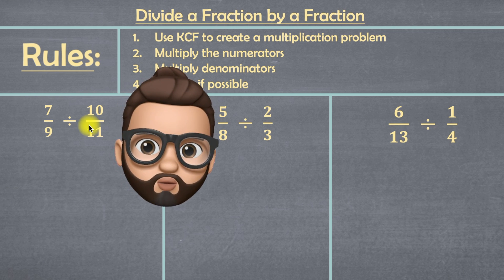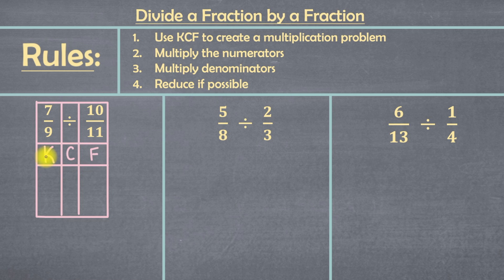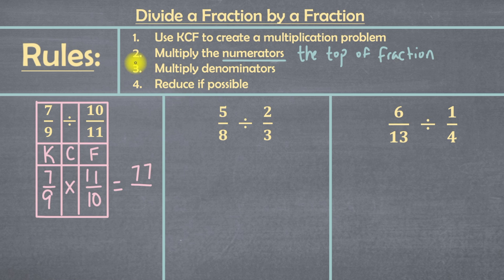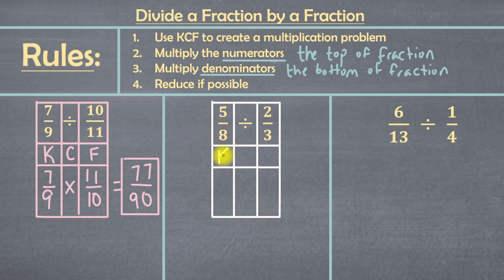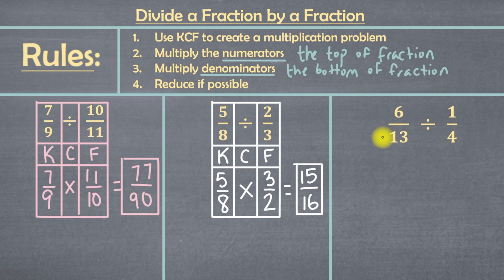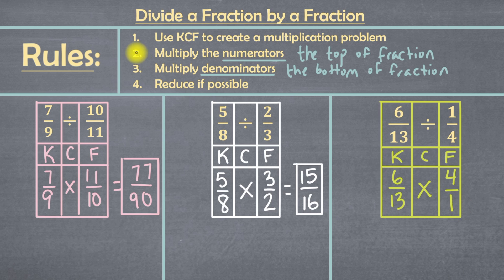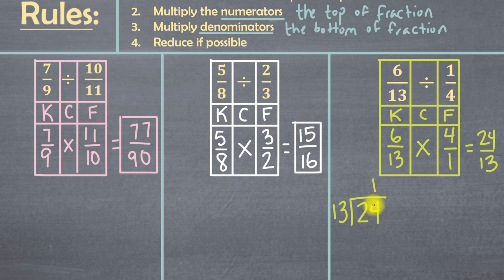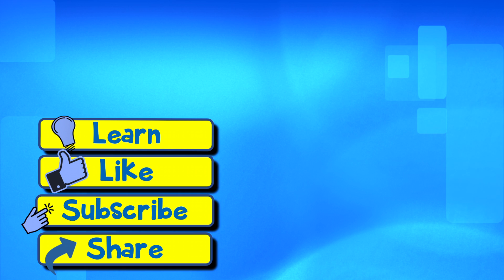How to Divide Fractions | The Math Review | 6NS1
Welcome to The Math Review! In this video, we'll be diving into the exciting world of dividing fractions by fractions. If you're in 5th grade and are looking for a simple, step-by-step guide on how to divide fractions by fractions, then you're in the right place!

In accordance with the 6.ns.1 and 6.ns.a.1 standards, we'll be breaking down the concept of fraction division and showing you how to divide fractions with fractions. We understand that dividing fractions can be confusing, but we've got you covered with some easy-to-follow examples and tips.

Firstly, we'll be discussing what fraction division is and how it works. Dividing fractions is essentially multiplying the first fraction by the reciprocal of the second fraction. This might sound a bit complicated, but we'll be demonstrating it with clear examples to make it easier to understand.

Next, we'll dive into how to divide a fraction by a fraction. We'll be breaking down the steps and showing you how to apply them in real-world scenarios. You'll be able to tackle even the trickiest of fraction division problems with ease after watching this video!

We'll also be covering important 5th-grade concepts, such as how to divide fractions with fractions and how to divide fractions by fractions. Whether you're studying for a test or just want to improve your math skills, this video has got you covered.

In addition, we'll be discussing fraction division in context, such as how it can be used in recipes or when splitting objects into equal parts. By the end of the video, you'll be able to confidently divide fractions and apply your newfound knowledge in real-life situations.

So, what are you waiting for? Get ready to master dividing fractions by fractions with The Math Review!
Question:
Find the value of 1/2 ÷ 5/9
About The Math Review:
Question 1: 7/9 ÷ 10/11
Question 2: 5/8 ÷ 2/3
Question 3: 6/13 ÷ 1/4
Video Breakdown:
0:00 - Intro
0:27 - Question 1: 7/9 ÷ 10/11
3:00 - Question 2: 5/8 ÷ 2/3
4:59 - Question 3: 6/13 ÷ 1/4
7:59 - Questions and Suggested Videos